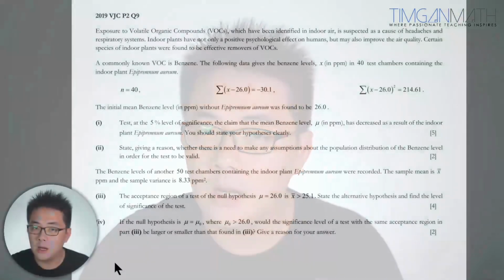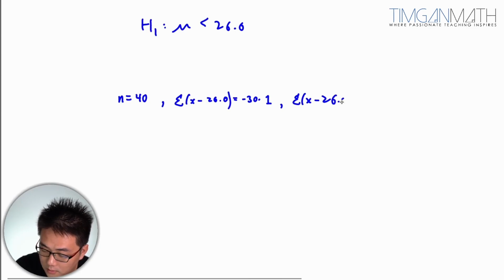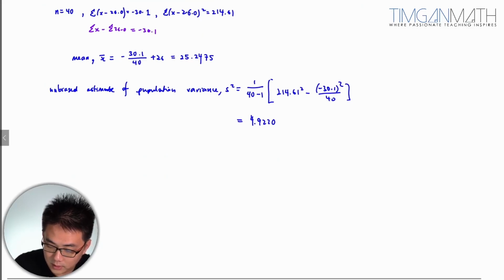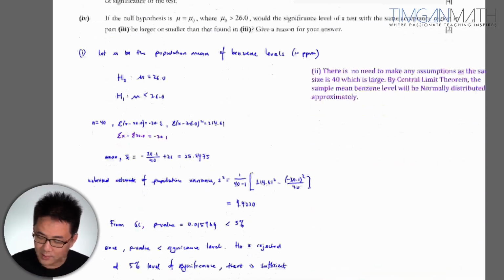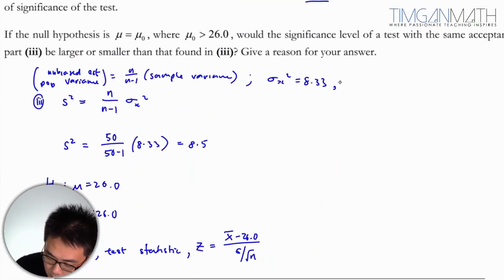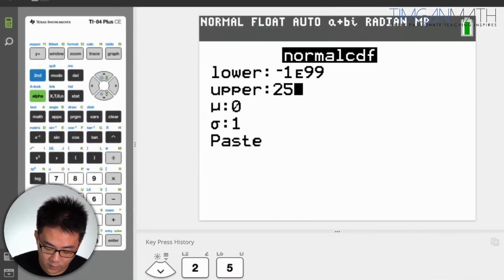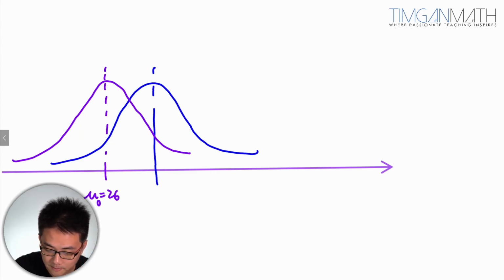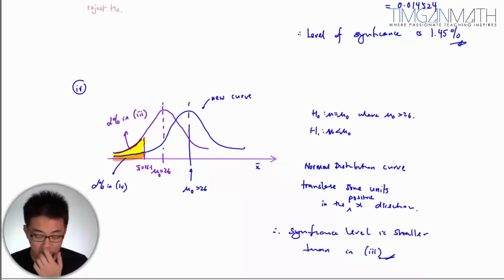[Estimation & Hypothesis Testing] 2019 VJC P2 Q9 - H2 Math Tuition @ Tim Gan Math